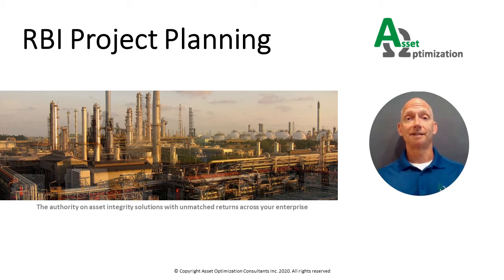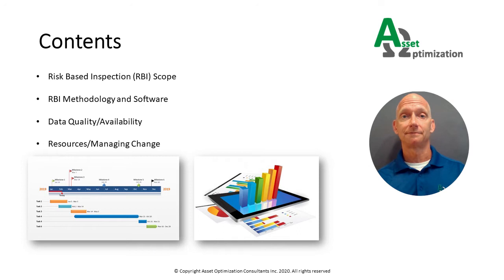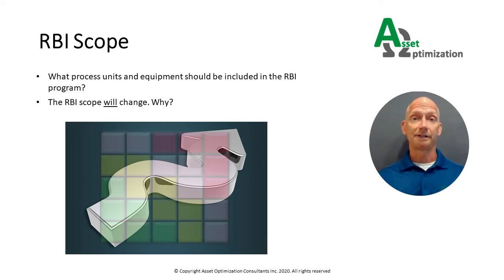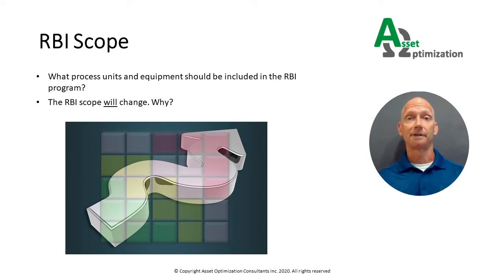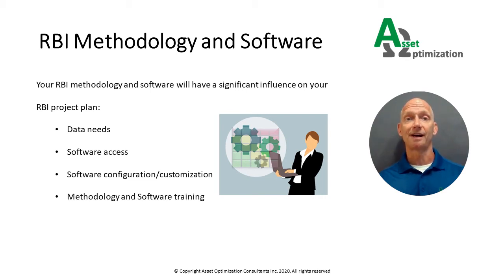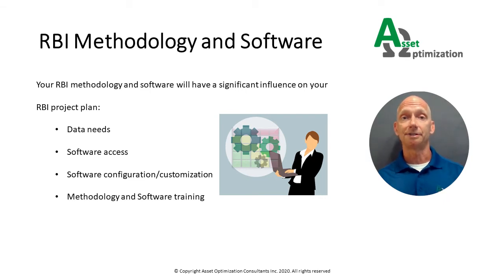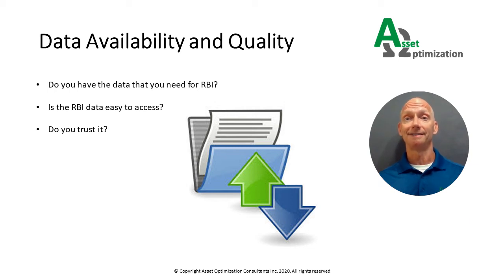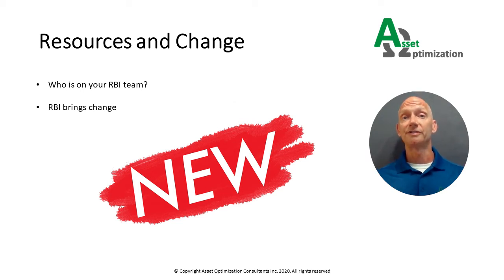Project Planning in Risk Based Inspection (RBI)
Our third presentation in our RBI YouTube Series is delivered by Leon Johnson. Leon is our VP of Performance and Learning.
This short presentation entitled RBI Project Planning, covers the decisions that need to be made when developing the RBI project scope. It also discusses the factors that influence the resources required to execute the project scope such as the chosen methodology and software options.
Next month we will continue with the theme of Project Planning when we discuss how to transition from a Time-Based approach to Risk Based Inspection instead.